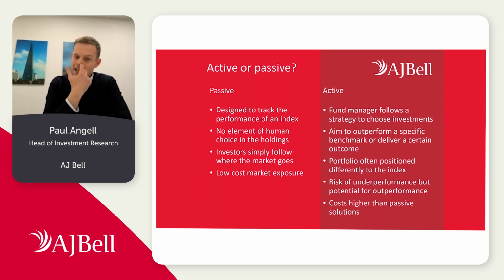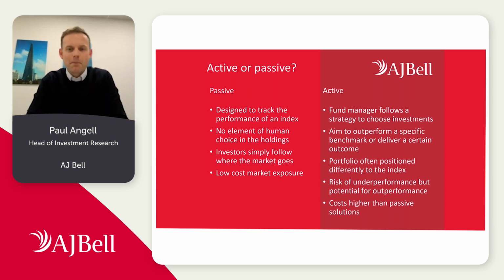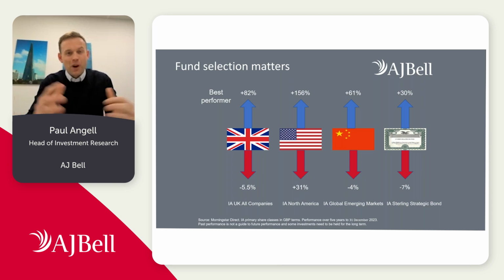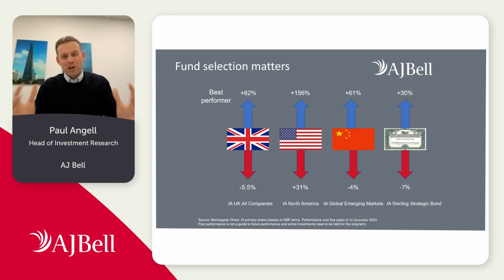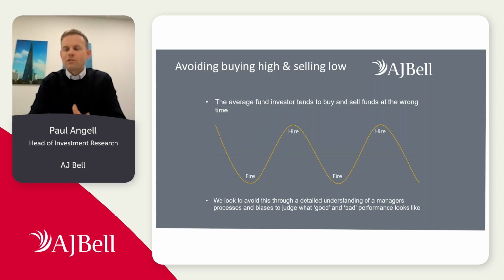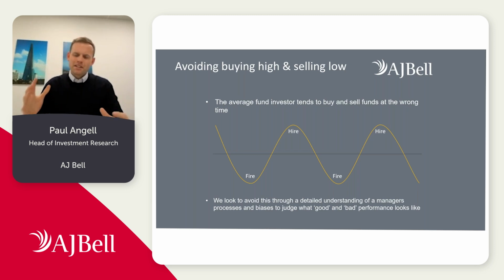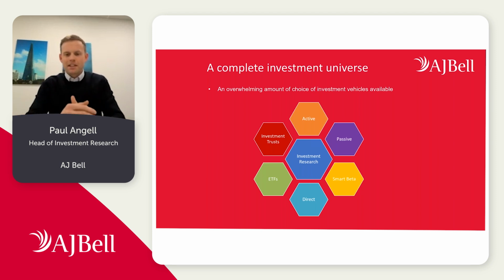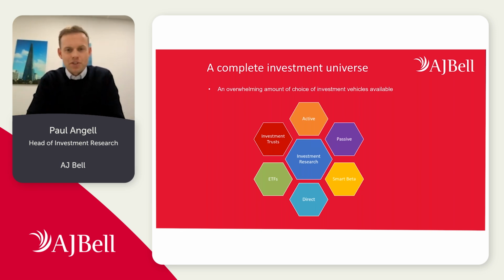How to build a portfolio and research investments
Paul Angell, head of investment research at AJ Bell, talks investors through the different investment options for your ISA and how to research funds.